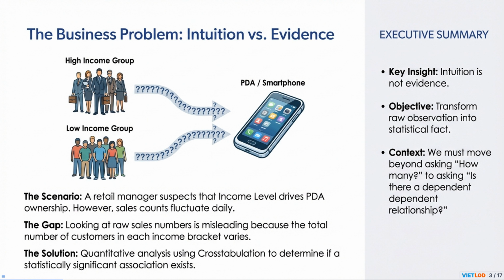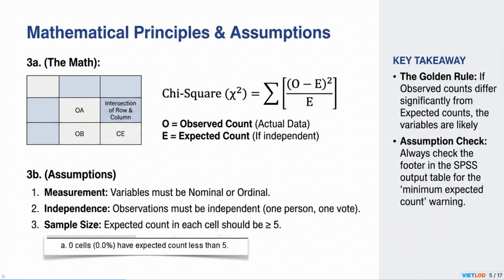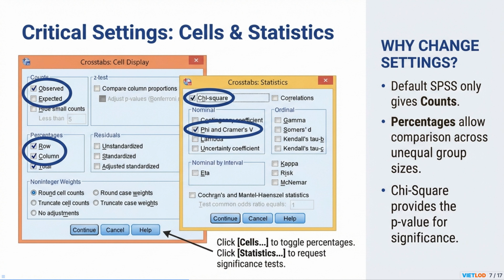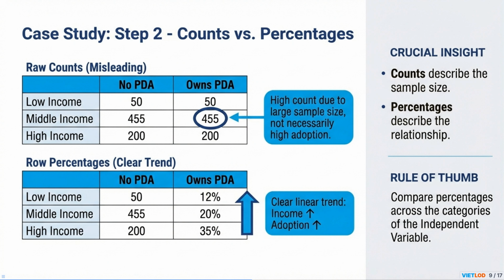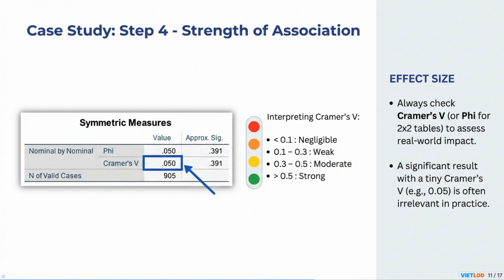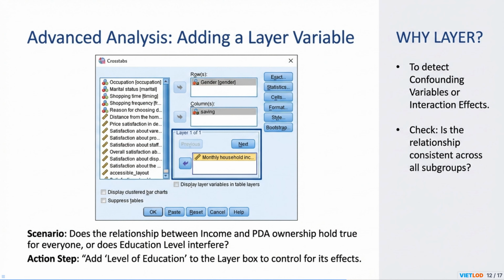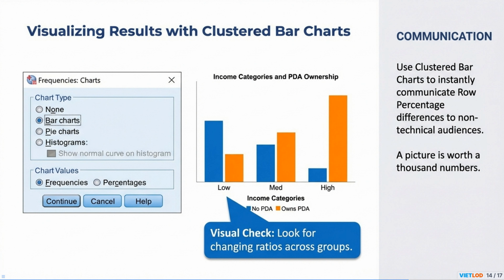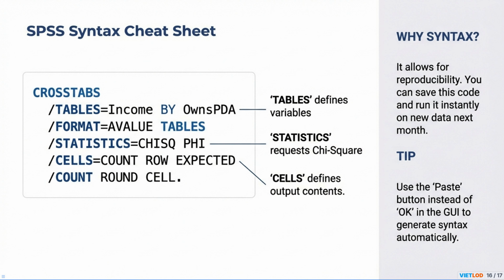Interpreting Contingency Tables and Association Measures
Cross tabulation, or Crosstabs, is a foundational analysis technique in SPSS used to examine the relationship between two or more categorical variables (nominal or ordinal). This table, also known as a contingency table, displays the joint distribution of variables, where rows and columns represent distinct values and each cell shows the count of cases for that unique combination.

In applied econometrics, it is particularly useful for comparing groups, such as analyzing consumer behavior based on gender or income levels.

The execution process begins by selecting Analyze - Descriptive Statistics - Crosstabs from the menu. In the dialog box, users move variables into the Row(s) and Column(s) boxes. for deeper analysis with control variables, variables can be added to the Layer box.

The Cells button allows for customization to display observed counts (Observed), expected counts (Expected), and row or column percentages to easily compare proportions between groups.

To test the statistical hypothesis of whether two variables are independent, users click the Statistics button and select Chi-square. Additionally, measures of association strength such as Phi and Cramer’s V can be selected.

The results in the Output Viewer provide the Chi-square value and the significance level (p-value); if p is smaller than 0.05, one can conclude that there is a statistically significant relationship between the research variables.